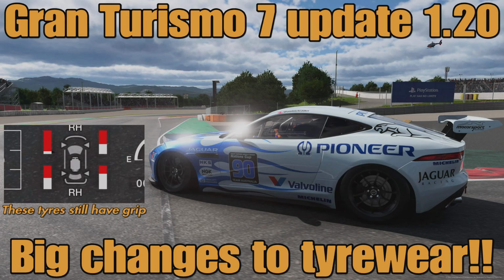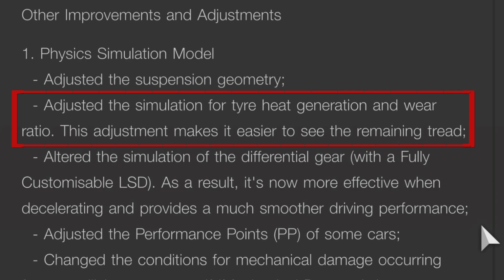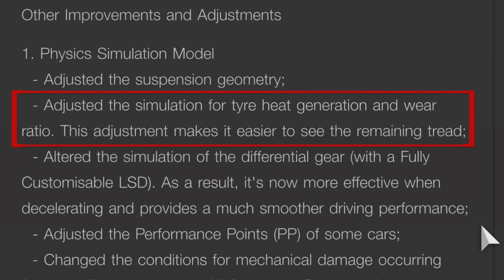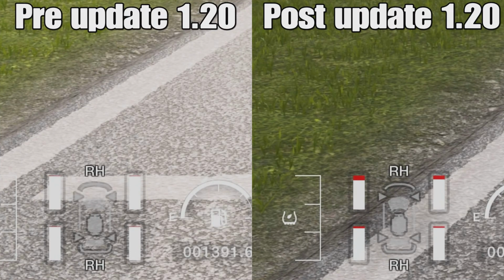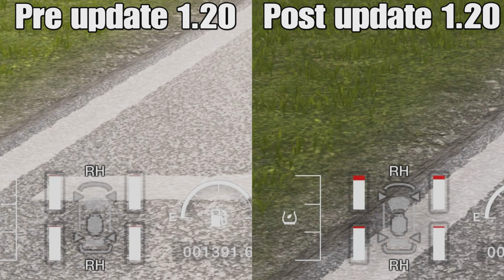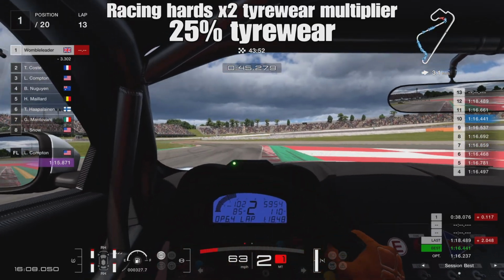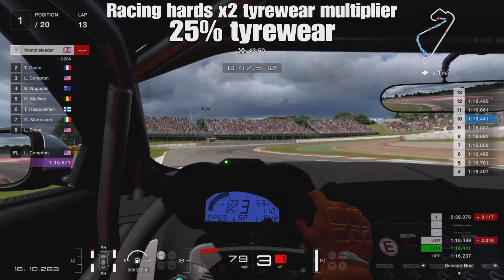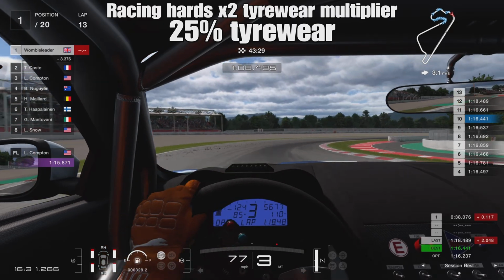Gran Turismo 7 update 1.20....Big changes to tyrewear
Update 1.20 has brought with it a change to how tyre wear works. lets do some comparisions and testing to see what this means to the game